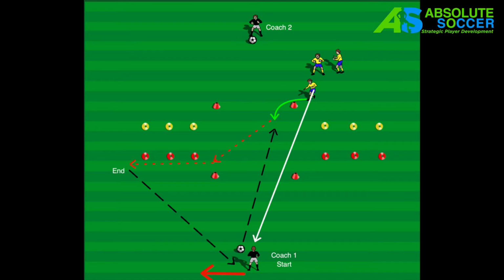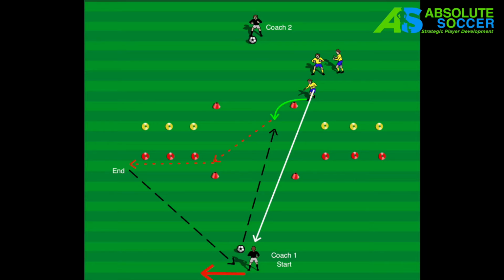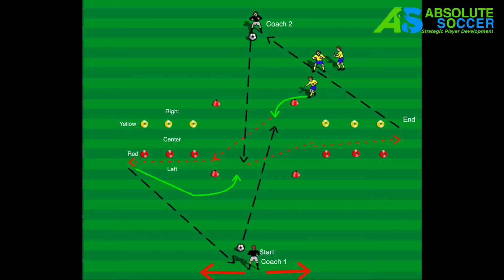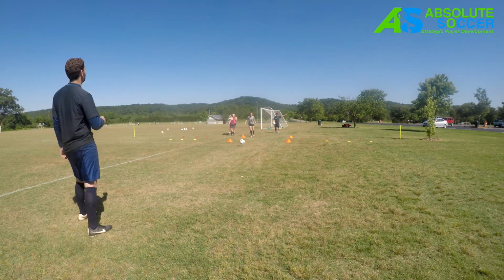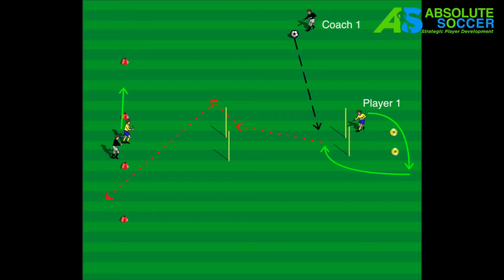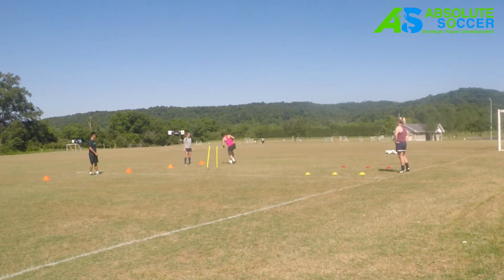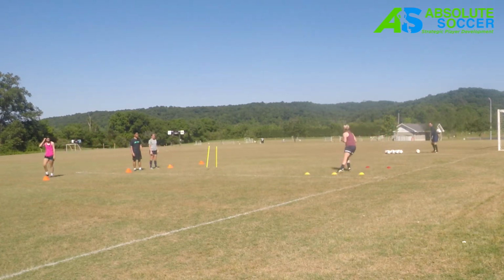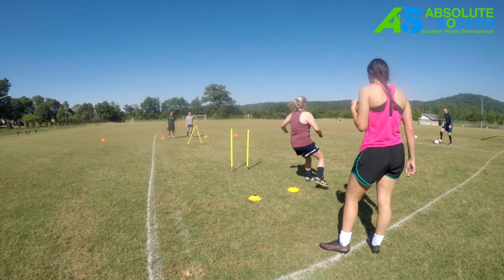TEC/TAC TUESDAY #3 - First Touch & Decision Making! - Absolute Soccer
In this week's episode of TEC/TAC TUESDAY, we look at two exercises that I use to train first touch, and decision making. Put in the work, and get out to the field today!

Absolute Soccer SPD Absolute Soccer: Strategic Player Development offers specialized soccer training that will help you meet your goals.

Coach Silas Sham
Cleveland, TN